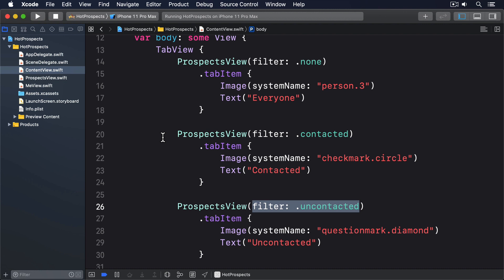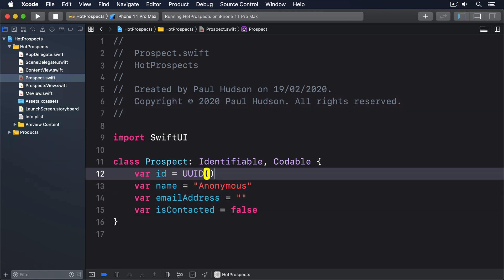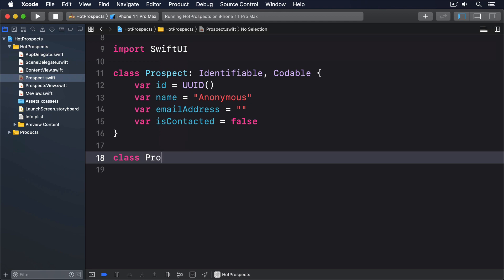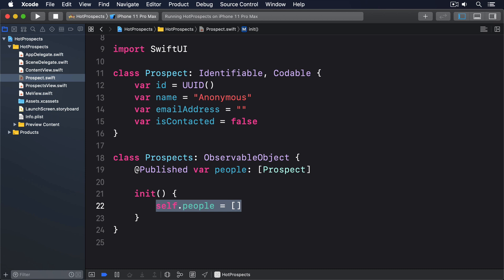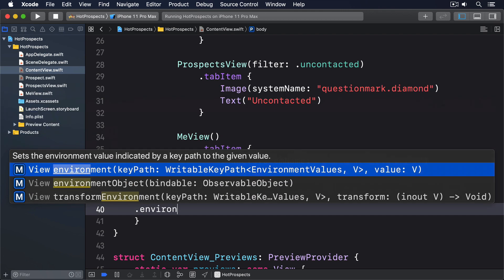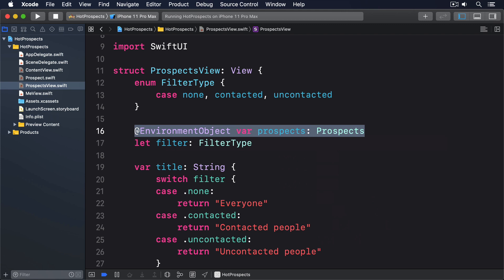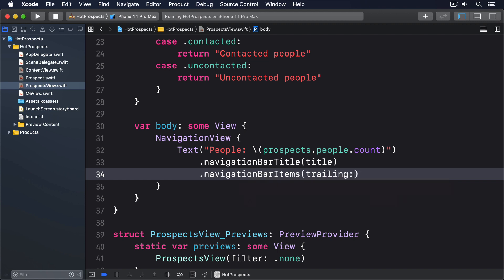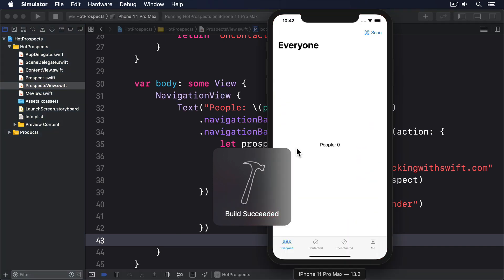(OLD) Sharing data across tabs using @EnvironmentObject – Hot Prospects SwiftUI Tutorial 10/16